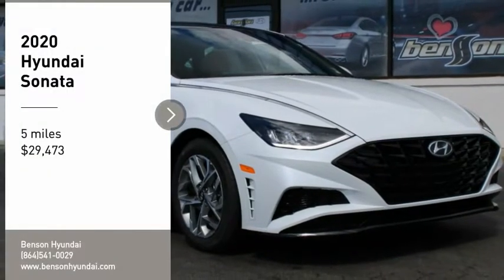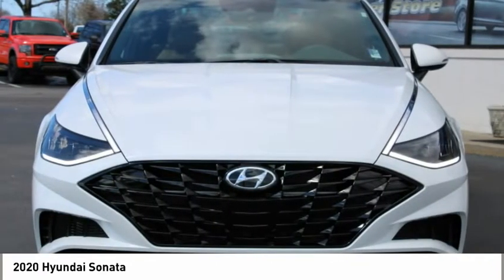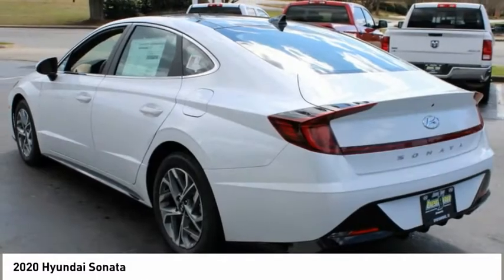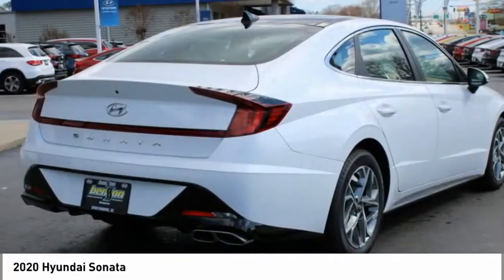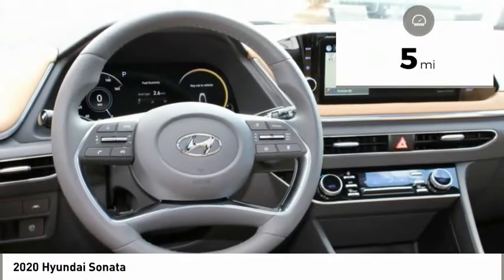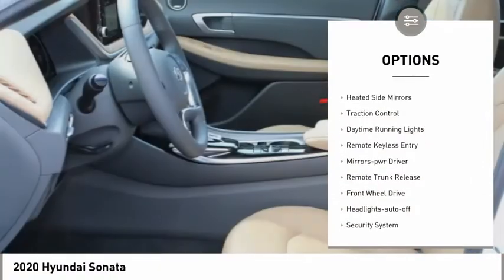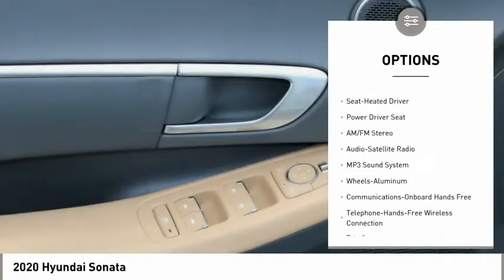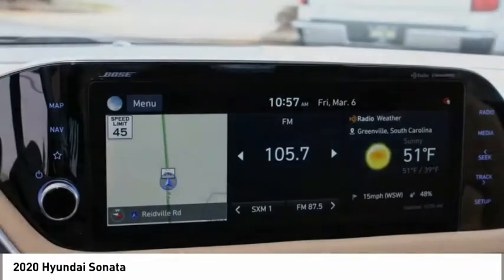2020 Hyundai Sonata Spartanburg SC H200423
2020 Hyundai Sonata

Benson Hyundai
2550 Reidville Road

Quartz 2020 Hyundai Sonata SEL FWD 8-Speed Automatic with Overdrive I4 Dark Gray/Camel Leather. 27/37 City/Highway MPGbrbr27/37 City/Highway MPG